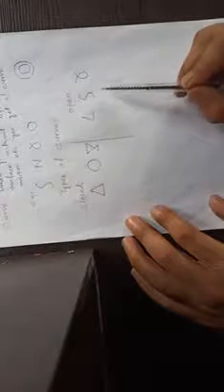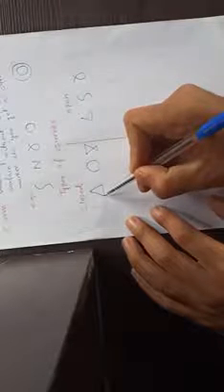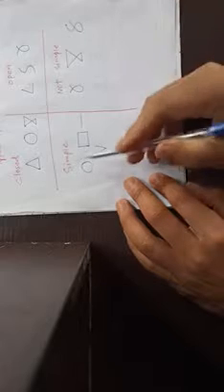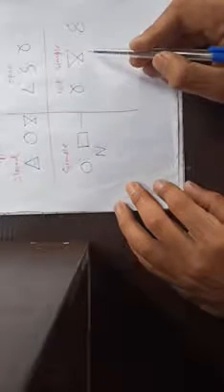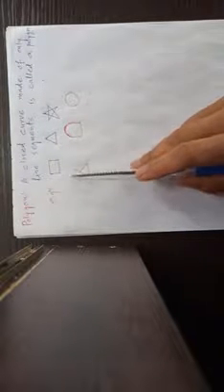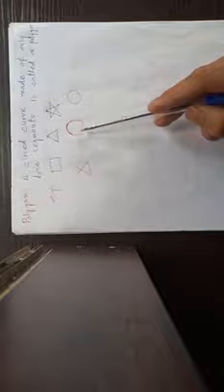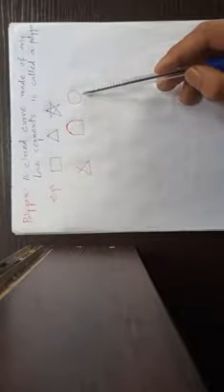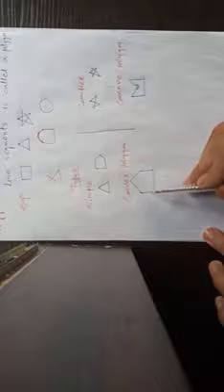Class 8th Maths